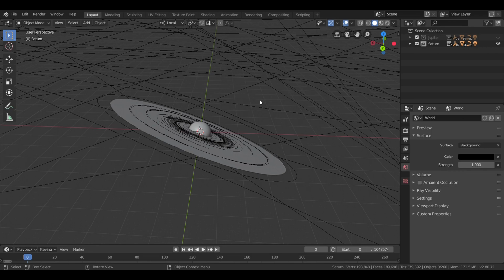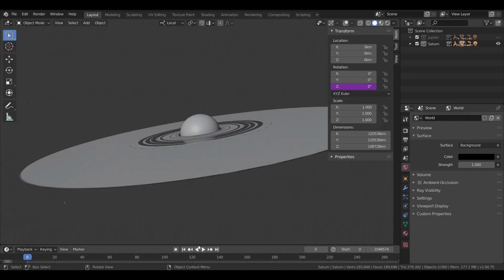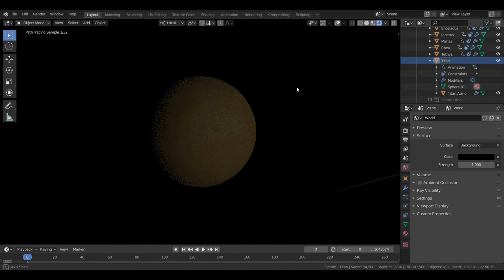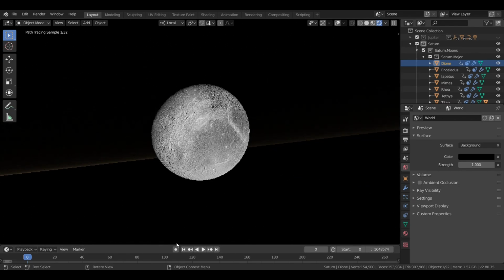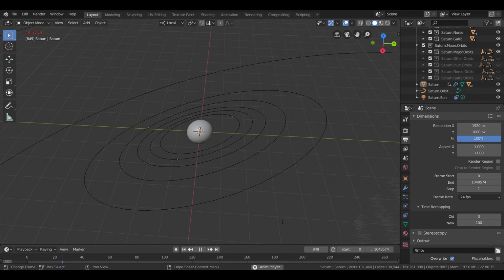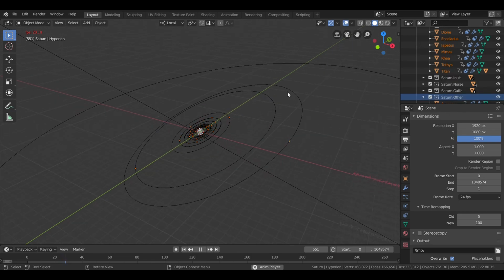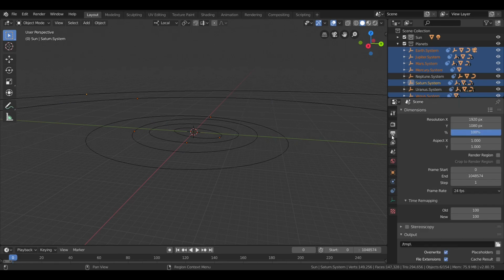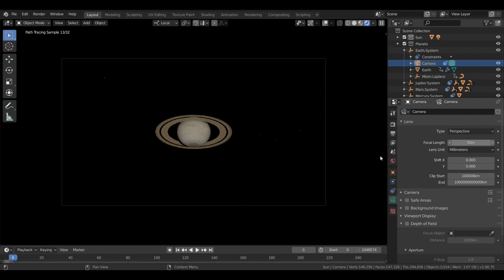Blender Solar System – Episode 7: Saturn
Saturn is the sixth planet from the Sun and the second-largest planet in the Solar System. Named after the Roman god of agriculture, Saturn is a gas giant known for its expansive and complex ring system. It is orbited by 82 moons, the largest being Mimas, Enceladus, Tethys, Dione, Rhea, Titan, and Iapetus.

Radius: 58232 km
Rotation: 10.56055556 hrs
Axial tilt: 26.73°
Orbit: 29.4571 yrs
Average distance: 1433.53 million km (9.5826 AU)
Eccentricity: 0.0565
Inclination: 2.485°

Mimas
Radius: 198.2 km
Rotation: synchronous
Orbit: 22.608 hrs
Average distance: 185539 km
Eccentricity: 0.0196
Inclination: 1.574°

Enceladus
Radius: 252.1 km
Rotation: synchronous
Orbit: 1.370218 days
Average distance: 237948 km
Eccentricity: 0.0047
Inclination: 0.009°

Tethys
Radius: 531.1 km
Rotation: synchronous
Orbit: 1.887802 days
Average distance: 294619 km
Eccentricity: 0.0001
Inclination: 1.12°

Dione
Radius: 561.4 km
Rotation: synchronous
Orbit: 2.736915 days
Average distance: 377396 km
Eccentricity: 0.0022
Inclination: 0.019°

Rhea
Radius: 763.8 km
Rotation: synchronous
Orbit: 4.518212 days
Average distance: 527108 km
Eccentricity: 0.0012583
Inclination: 0.345°

Titan
Radius: 2574.73 km
Rotation: synchronous
Orbit: 15.945 days
Average distance: 1221870 km
Eccentricity: 0.0288
Inclination: 0.34854°

Iapetus
Radius: 734.5 km
Rotation: synchronous
Orbit: 79.3215 days
Average distance: 3560820 km
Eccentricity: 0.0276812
Inclination: 17.28°